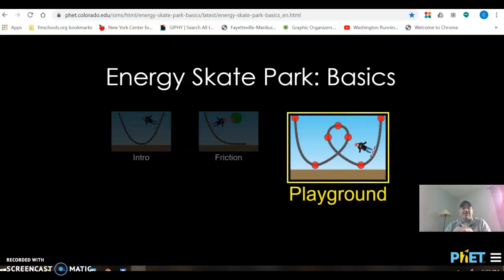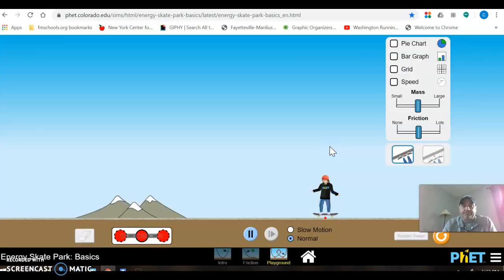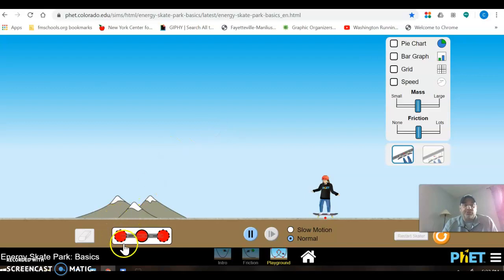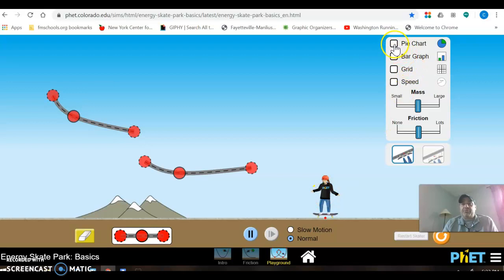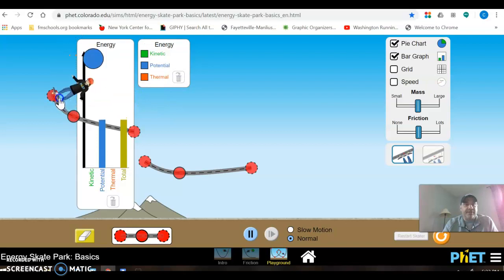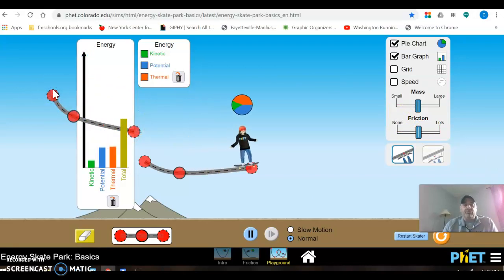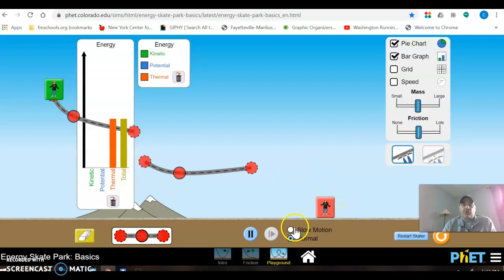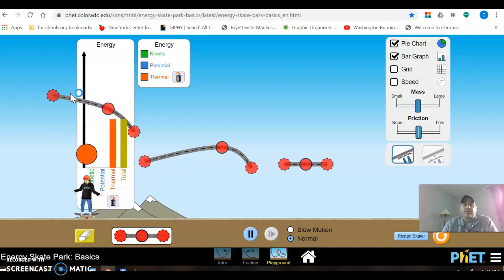Skateboard Simulation Playground